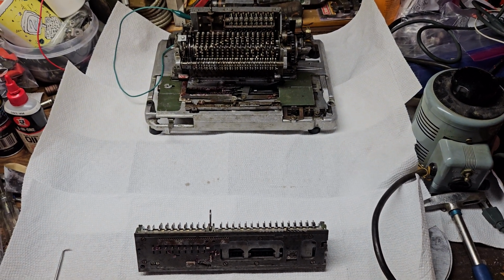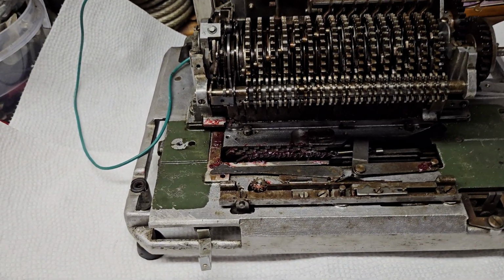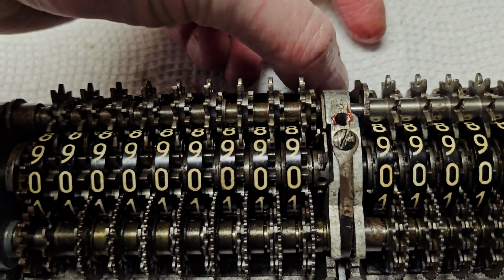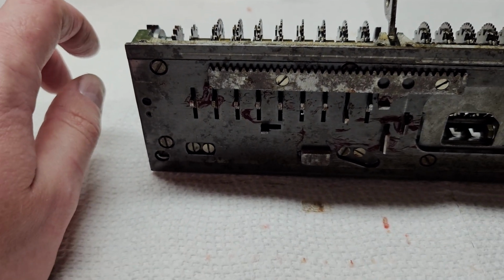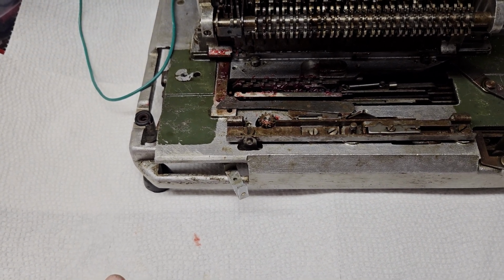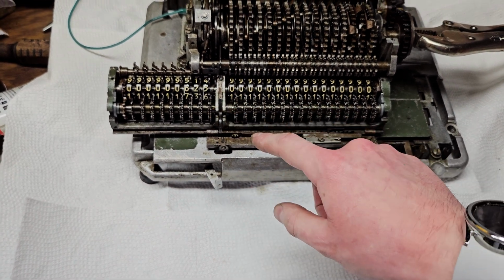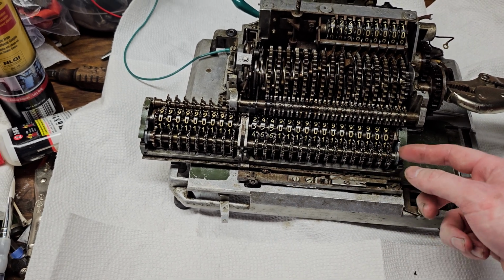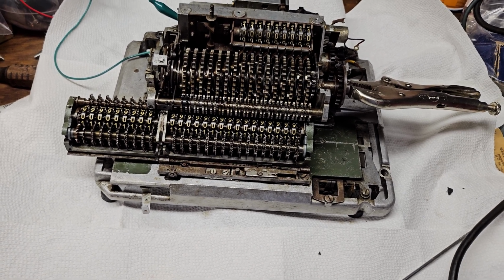The Amazing Simplicity of the Hamann Automat S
An overview of the mechanism and operation of the Hamann Automat S mechanical calculator, focusing on how simple the mechanism is for how automated it is